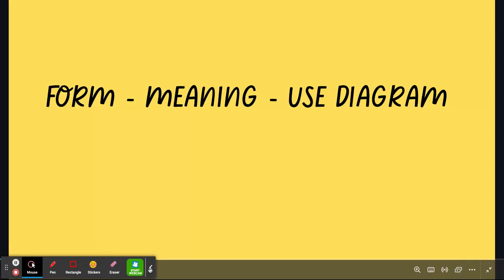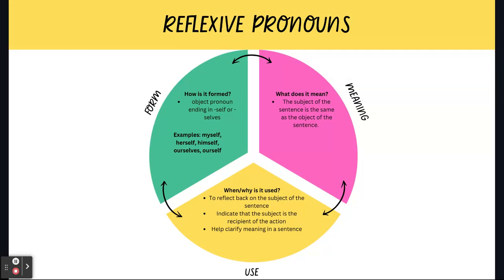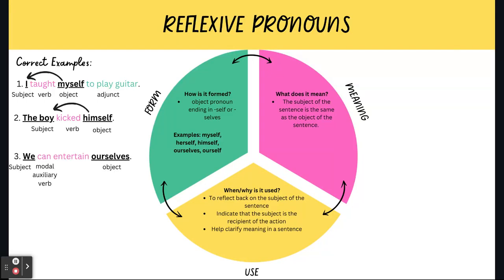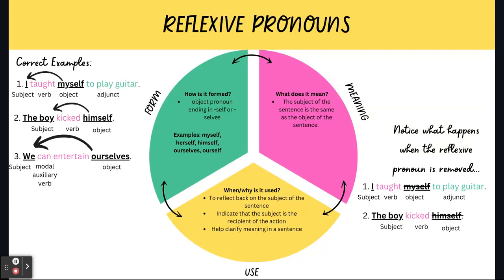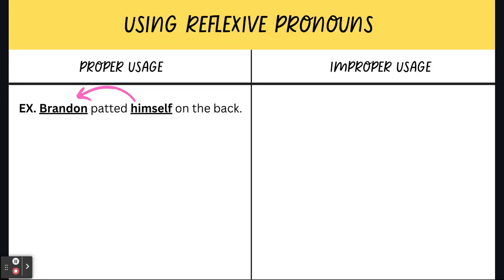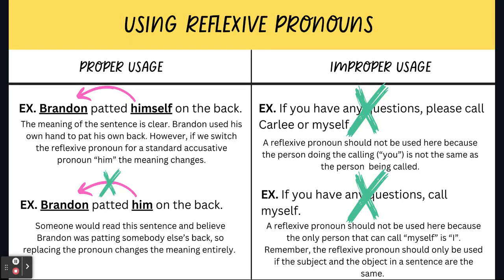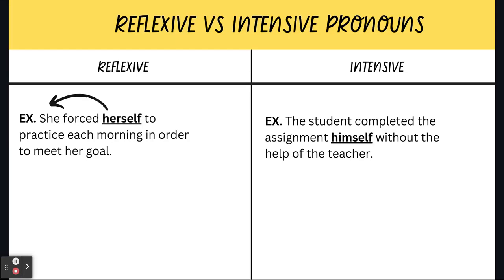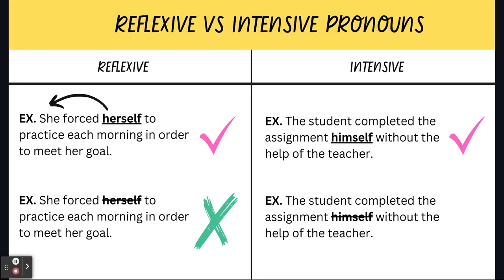Form - Meaning - Use: Reflexive Pronouns - Presentation